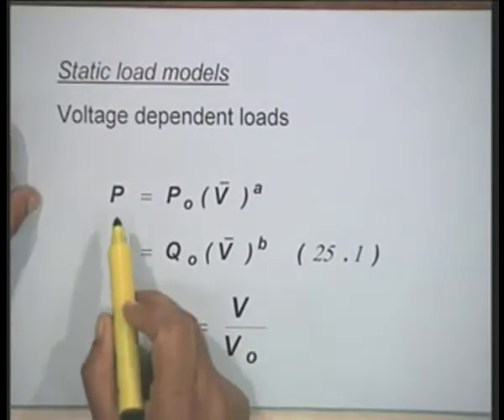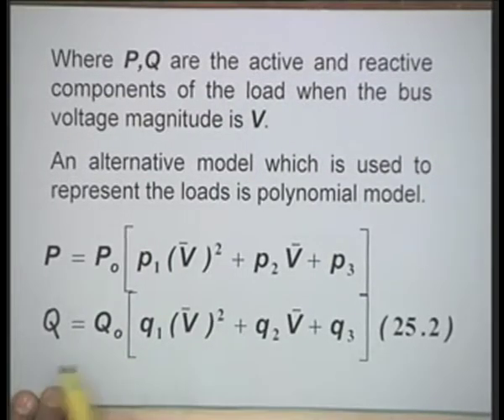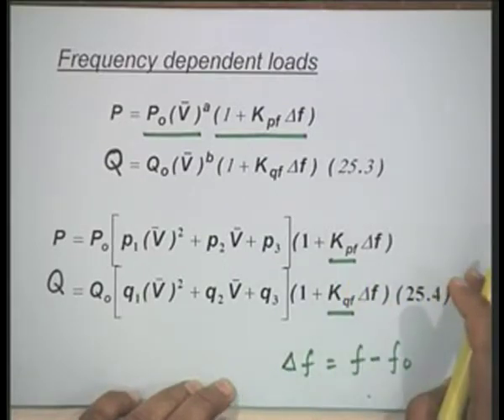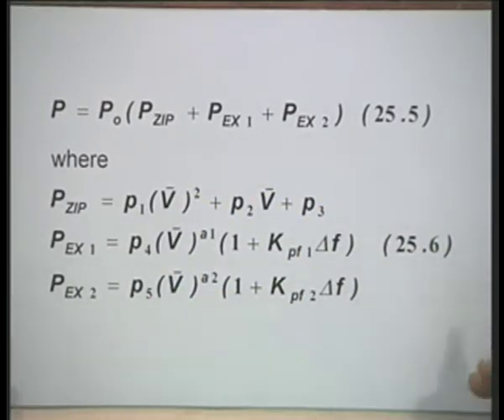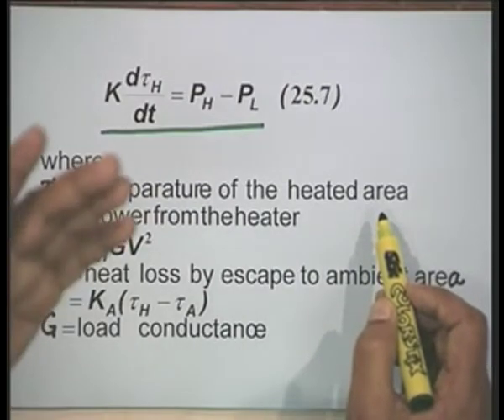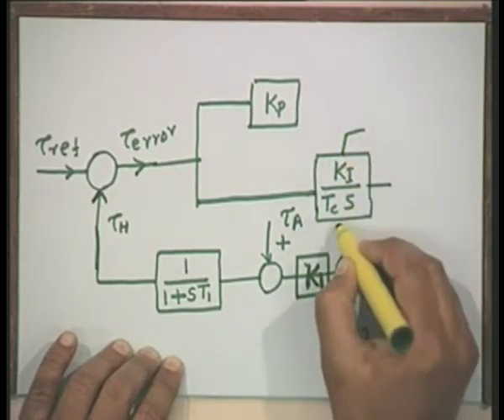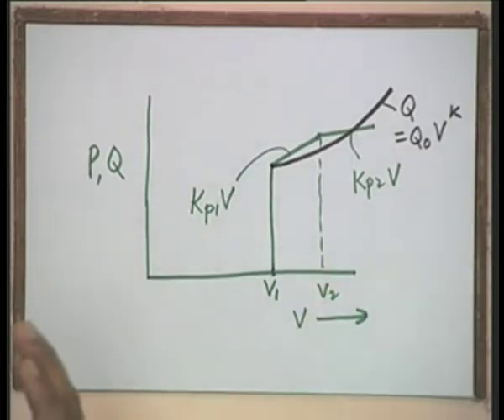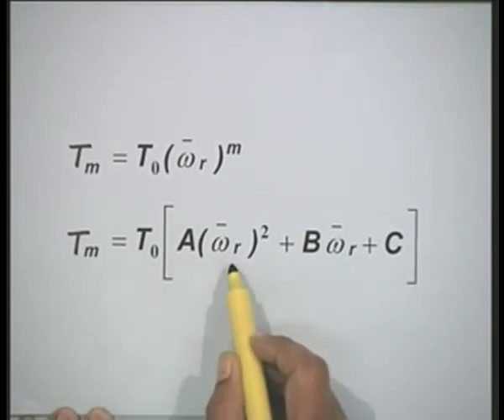Load modeling for Stability Studies (CH_14)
Subject  : Electrical
Course name: Power System Dynamics
Name of Presenter: Dr. M.L. Kothari